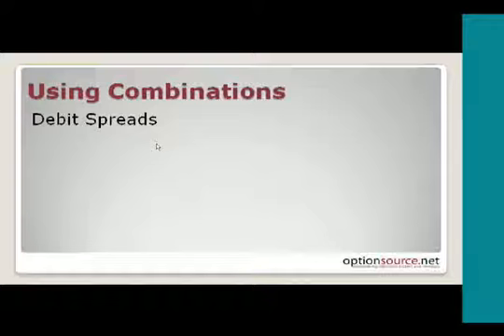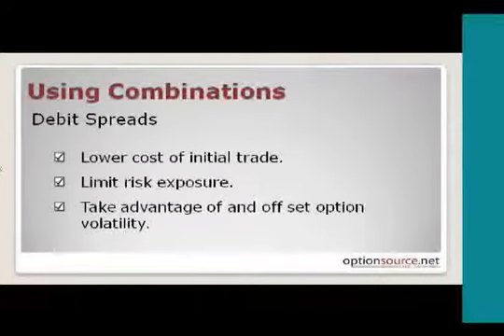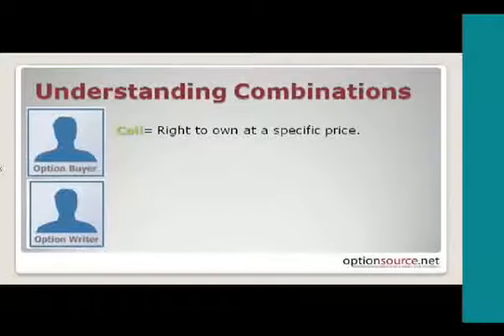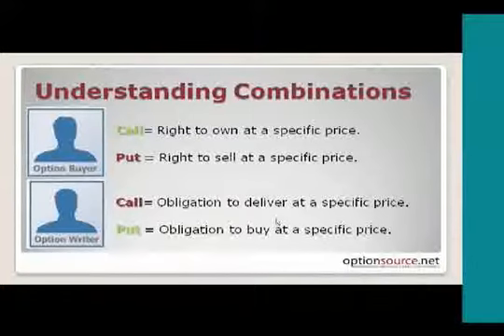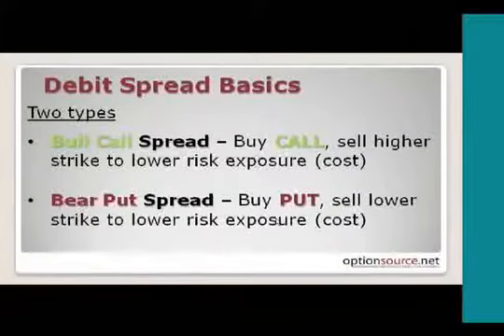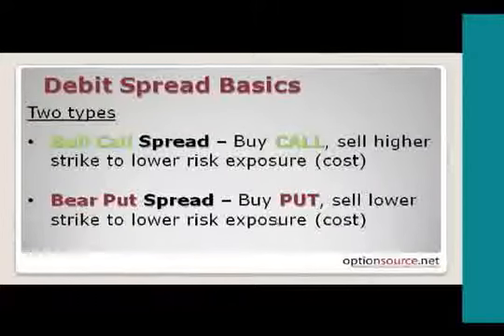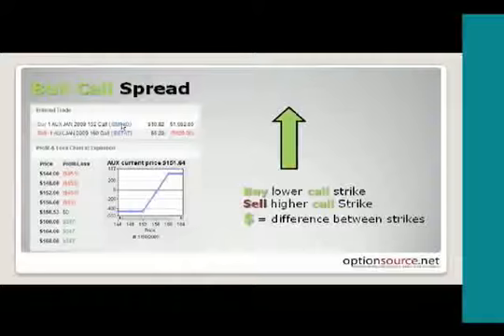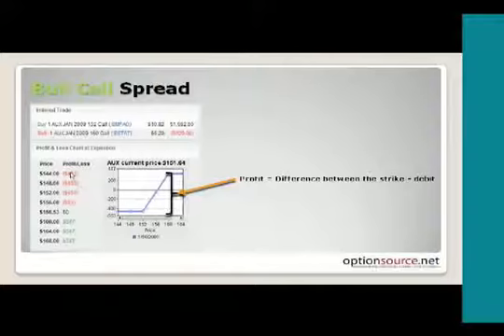Pt7, Jason Ayres: Selecting Options Strategies when Trading FX Options